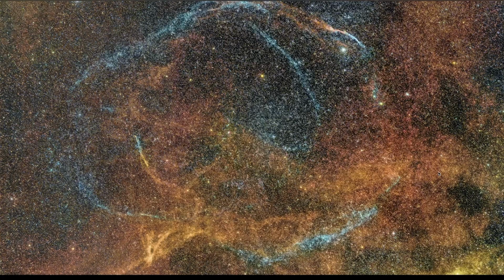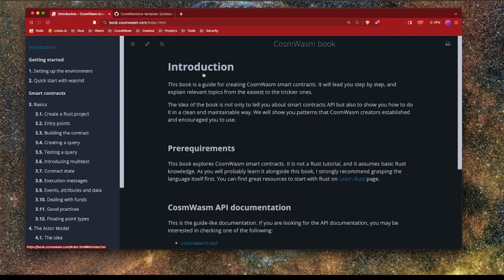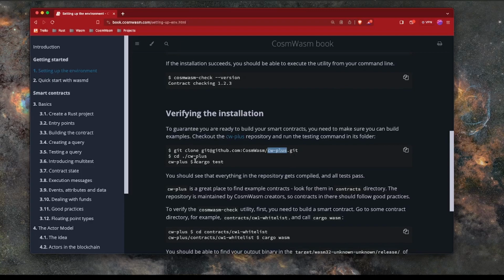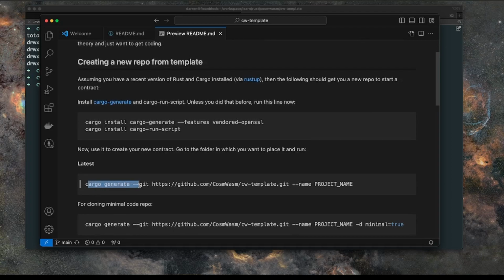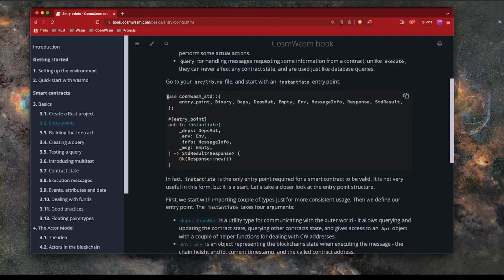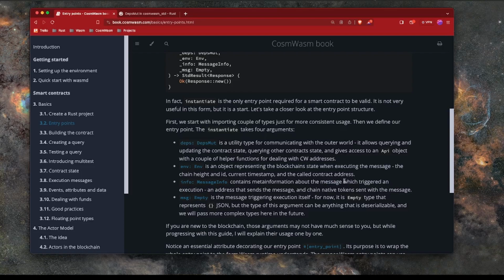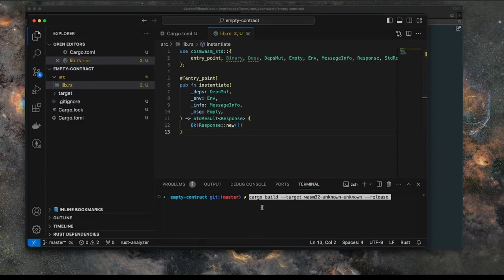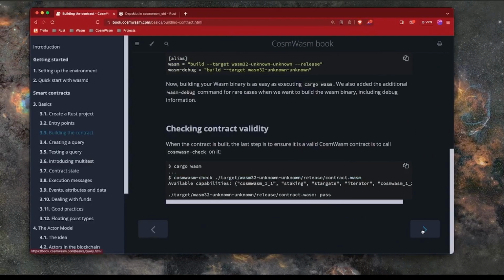Rust CosmWasm Tutorial Videos - Introduction to CosmWasm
In this tutorial, we run though the basics of setting up a new CosmWasm Rust based smart contract! We will also learn about CosmWasm smart contract entry points. Essentially we are going to manually build out, step by step, what the cw-template provides. By building this foundation manually we are able to get a deeper understanding of the foundations of Rust based CosmWasm smart contracts.

I'll be producing more videos as soon as I can!

BTC: bc1q3fddwnufucdkpqz6fzj03xsskaqjxv8dag90x2
ETH: 0x67cC81389f44c0B980F93dc003300a31aD5dadA2